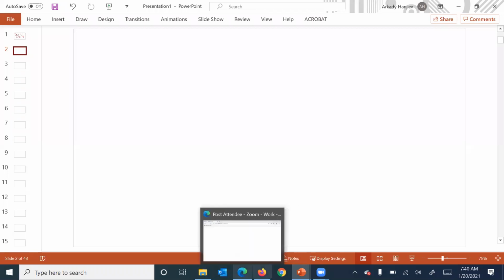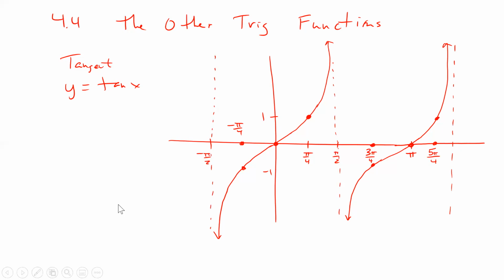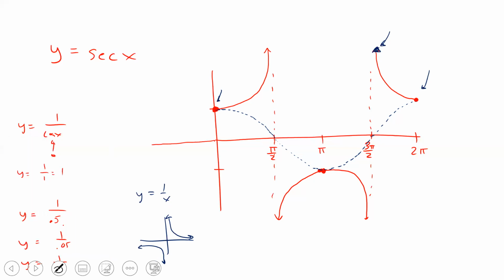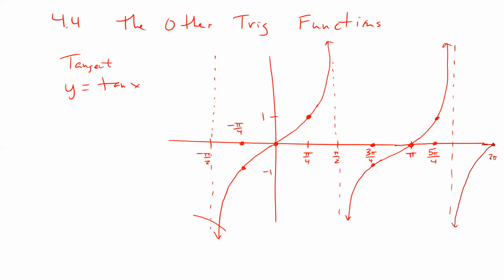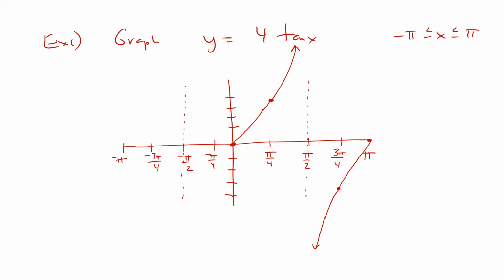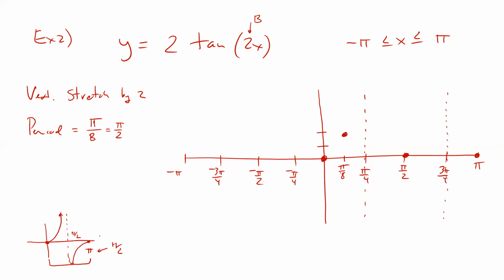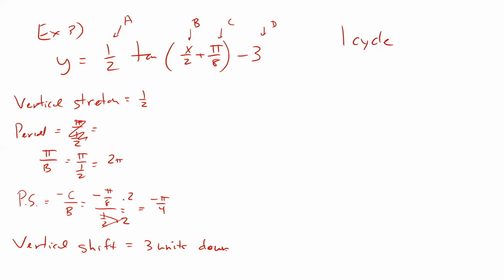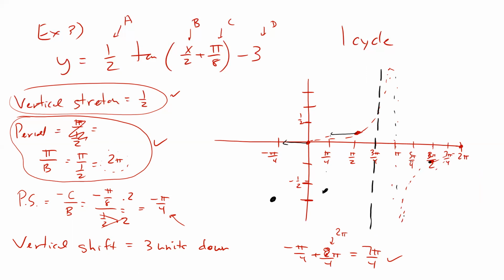TRIG 1/20/21 - 4.4 (Part 1)